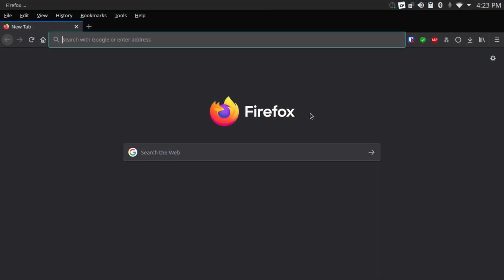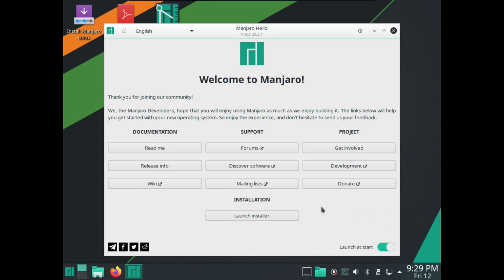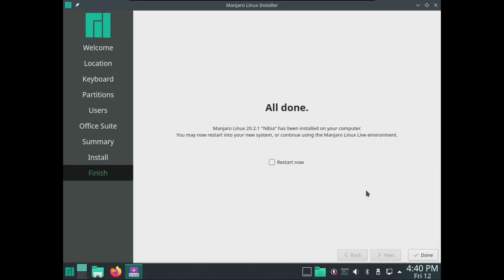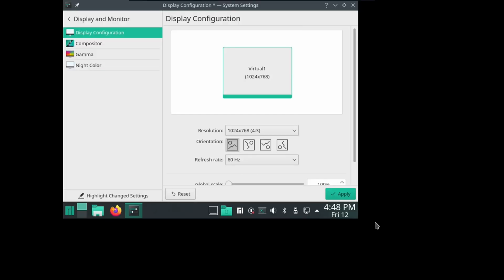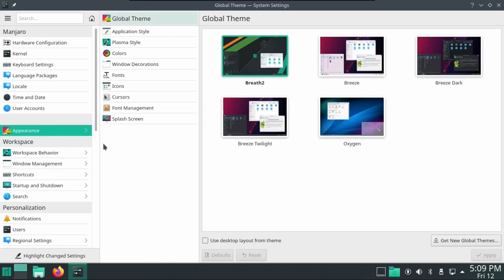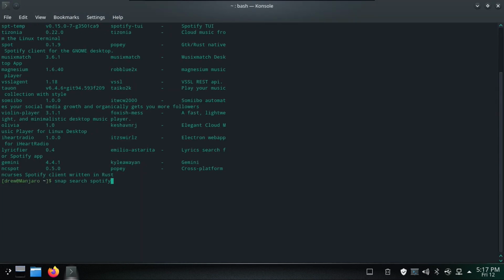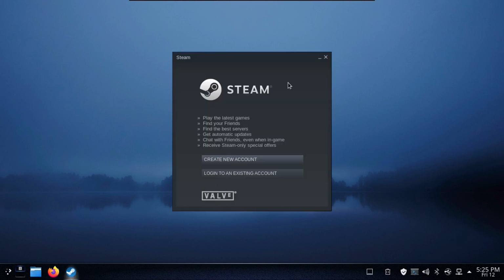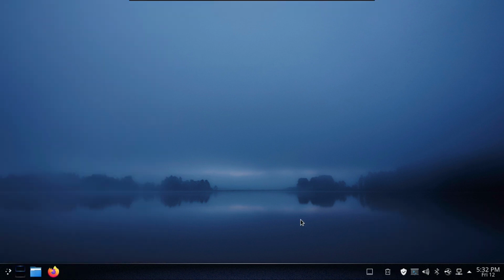Manjaro Installation and First Impressions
In this video, I give my first impressions installing and using Manjaro.
In case you are unfamiliar, Manjaro is a Linux distro based on Arch. It's focus is to take Arch (which is an expert Linux distro), and make it easy for a beginner to use.